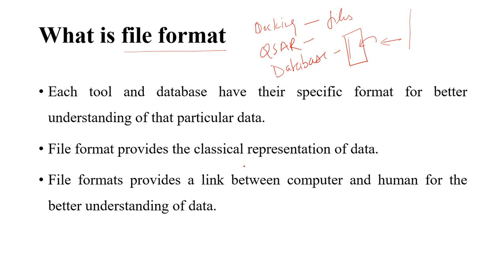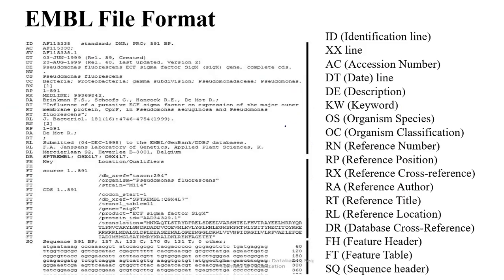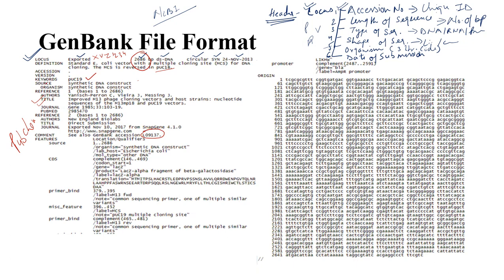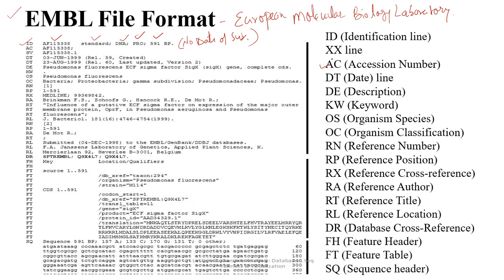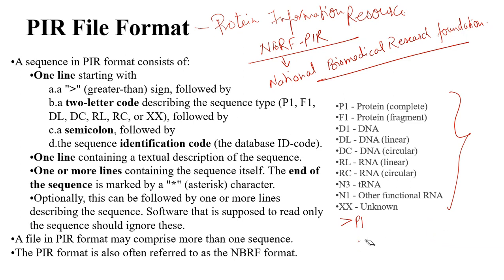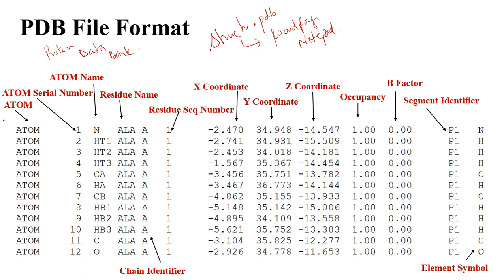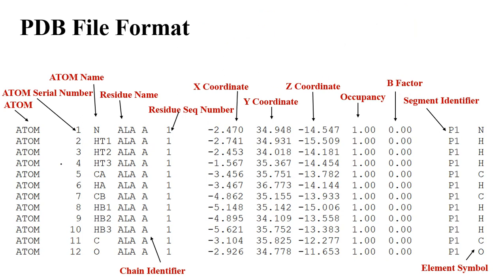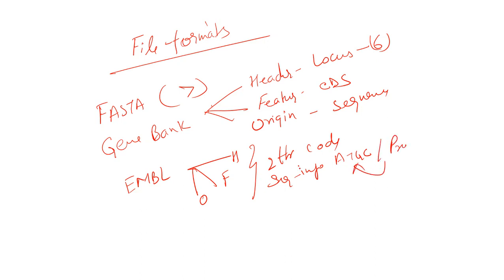Unit 1 Flat File Formats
This Video contains the detailed information about the bioinformatics file formats. it Includes, FASTA, EMBL, GenBank, NBRF, PIR, PDB, GCG, PIR & MSA file formats. Biological Databases